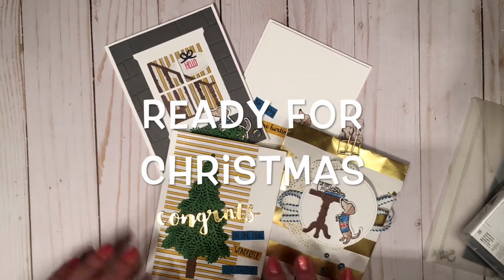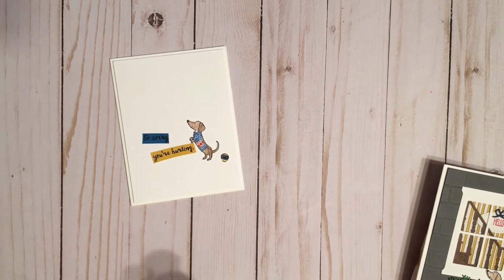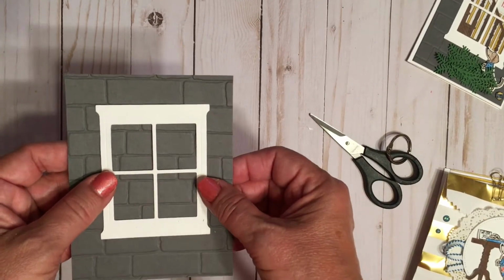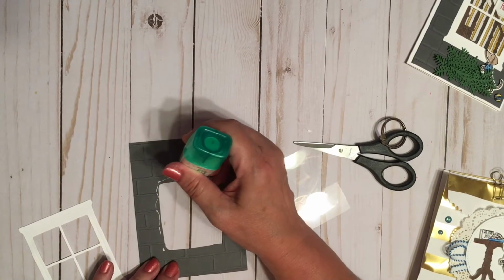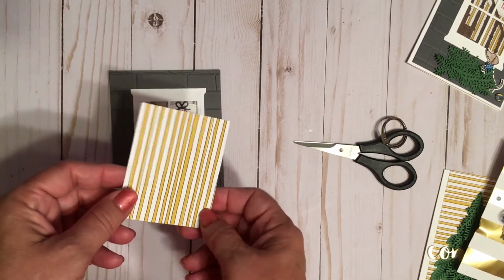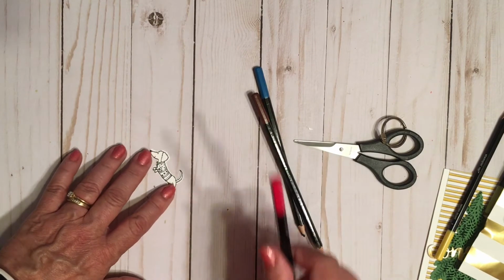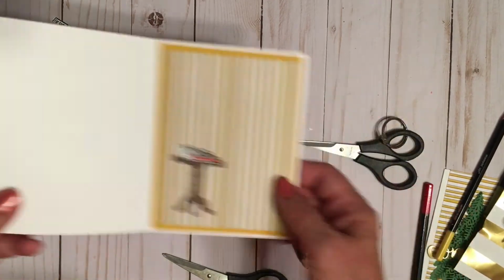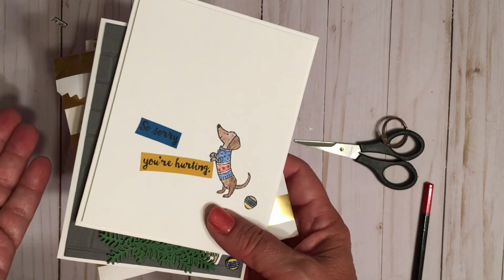Ready For Christmas Sneak Peek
Ready for Christmas Bundle by Stampin' Up! (2017 Holiday Catalog) -Learn tricks and tips for making 3 non-Christmasy cards and 1 Gift Bag with the Ready for Christmas Bundle